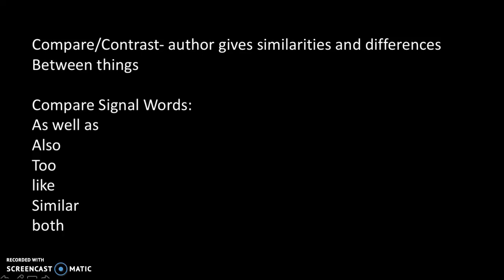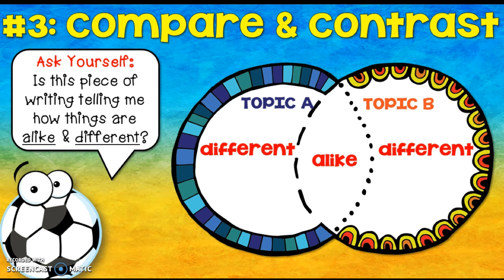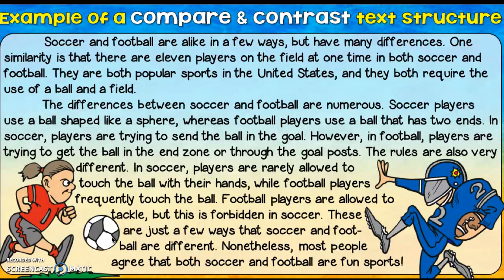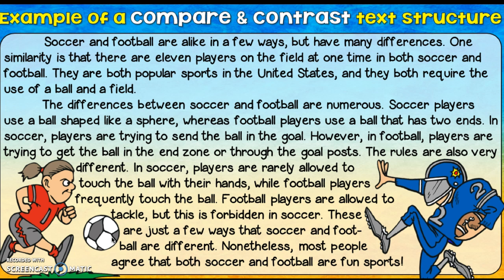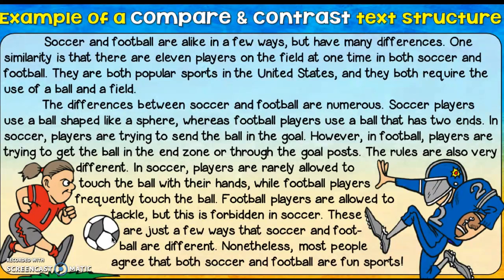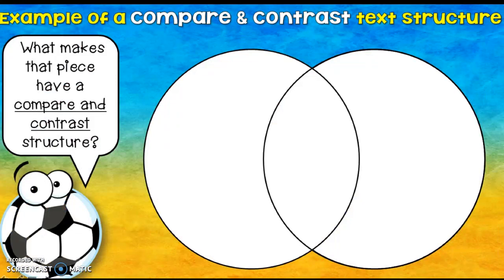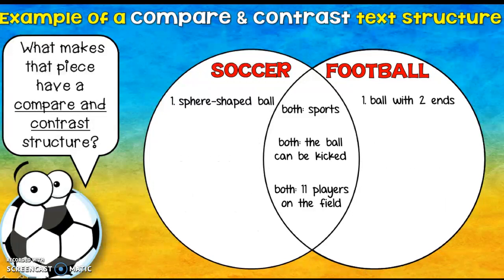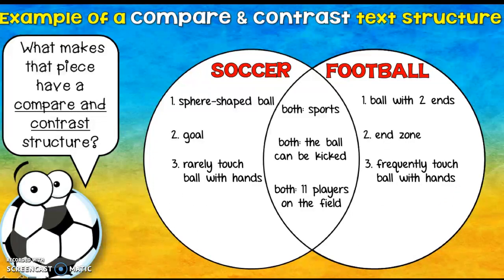Compare & Contrast Notes